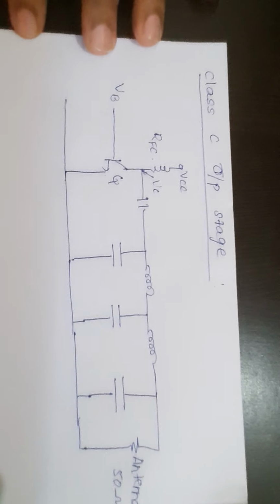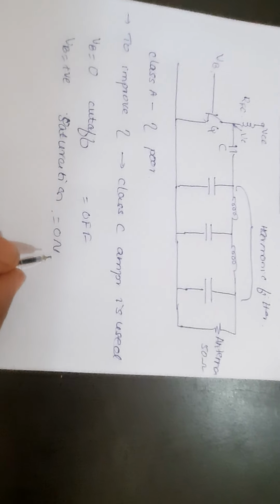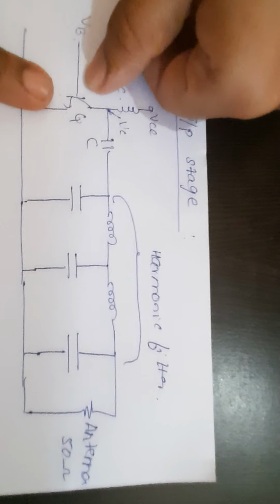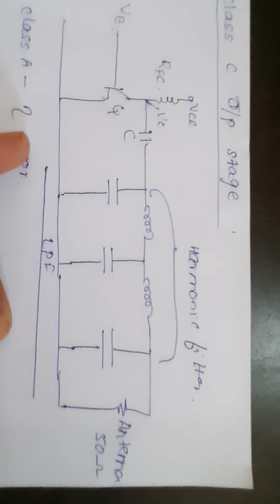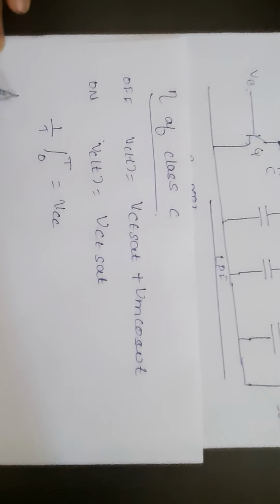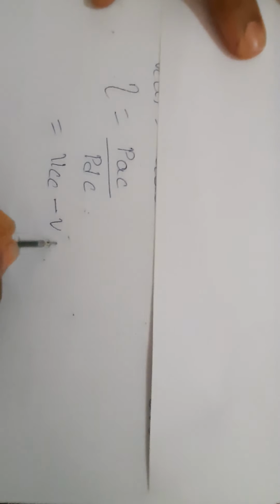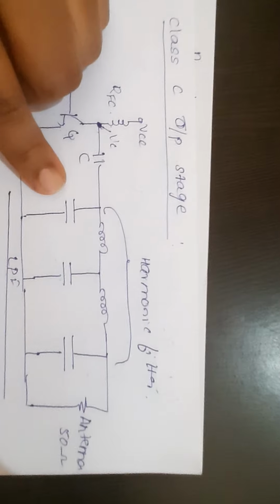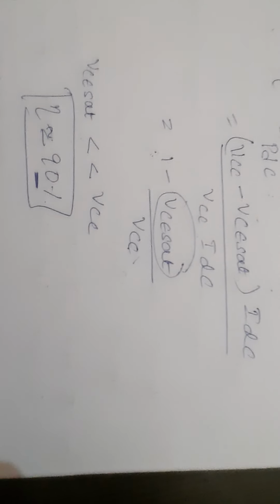JCE EC ANALOG CIRCUIT MODULE 3 CLASS C OUTPUT STAGE SALMA S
In this lecture Class c outputs stage is discussed